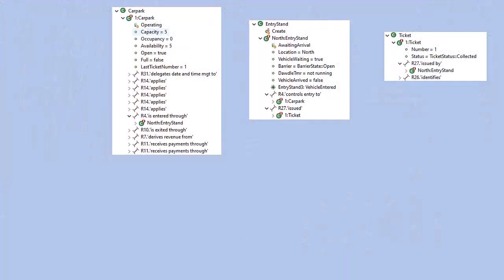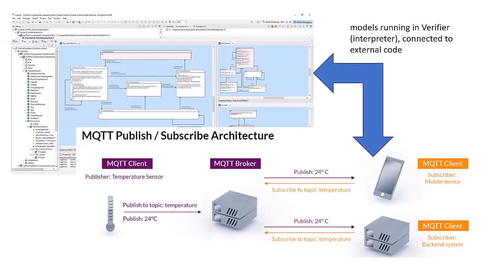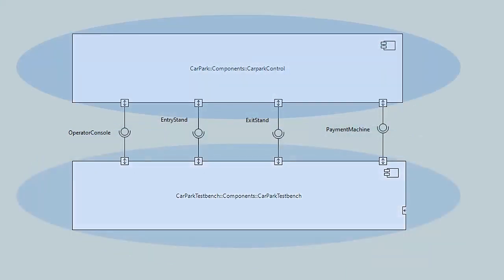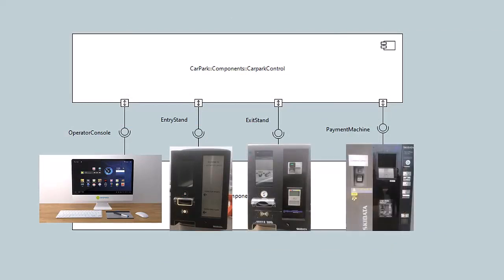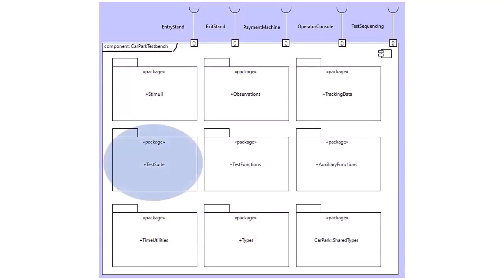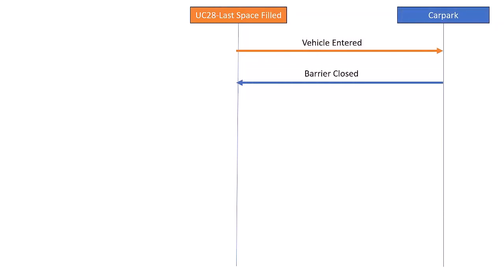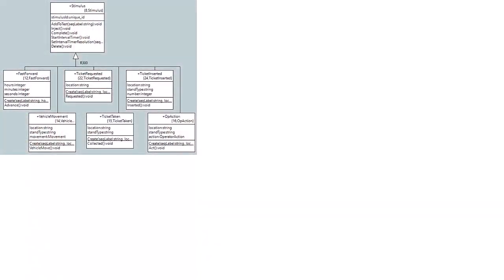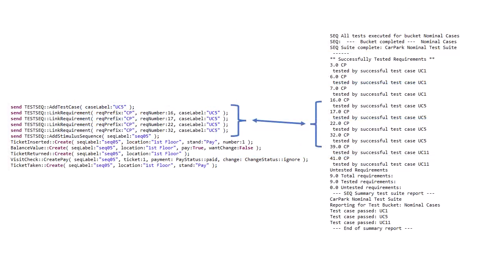Shlaer-Mellor Model-Based Testing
John Wolfe and Alasdar Mullarney of Maile Technical demonstrate testing models with models.  They illustrate how model-based test models enable testing interpretively, translated onto the development workstation and onto the target with the same test models.